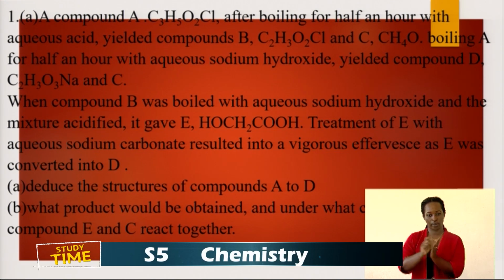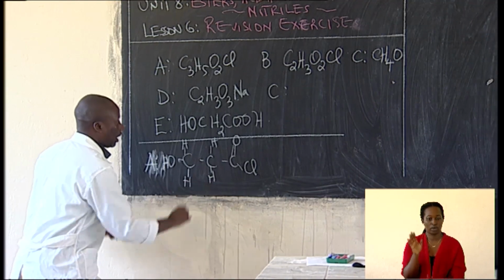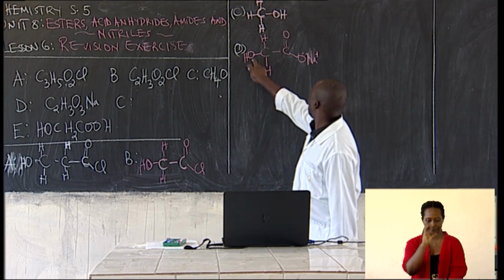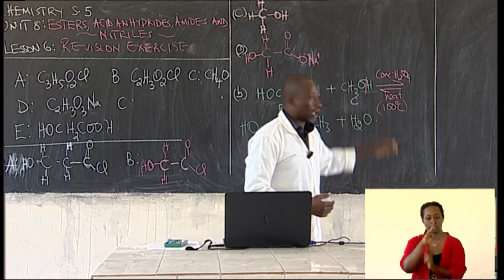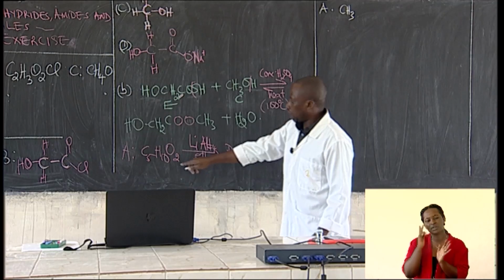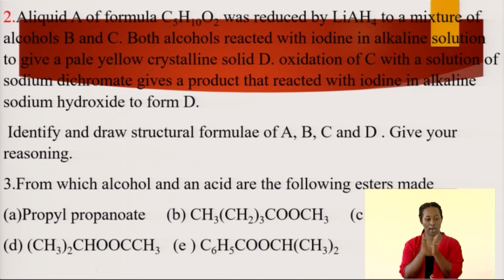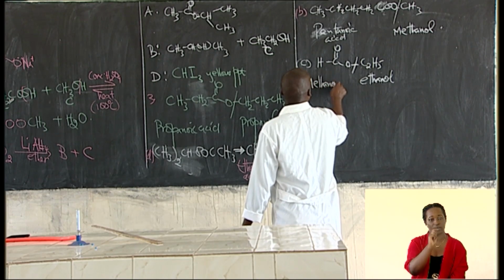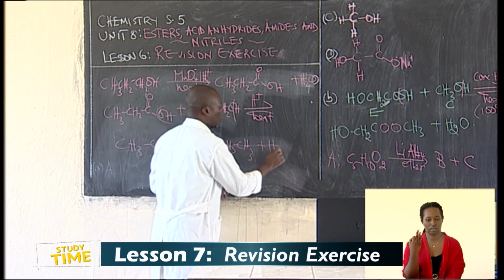S4 Chemistry Unit 13 Properties and uses of group 18 0 elements 2 2